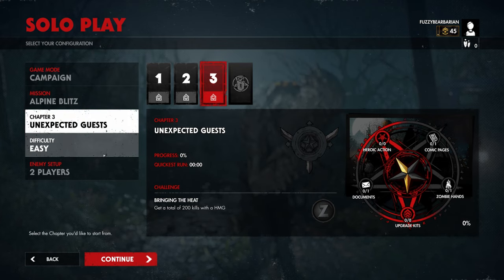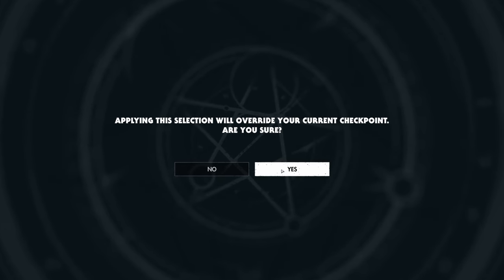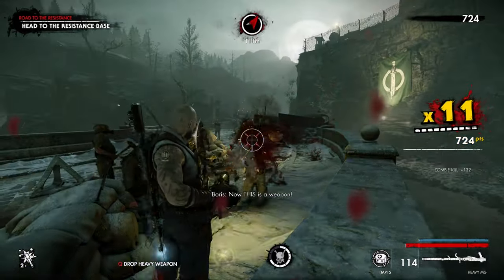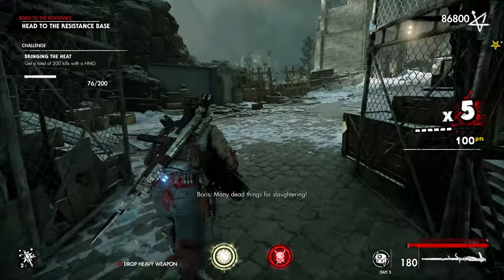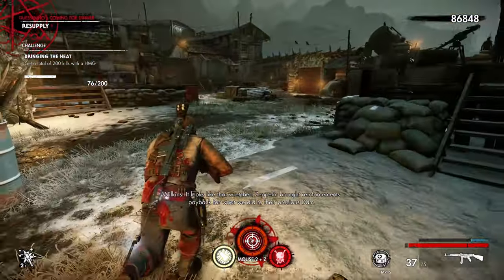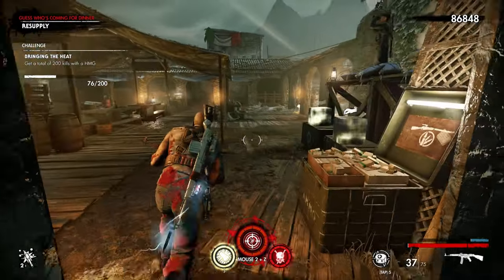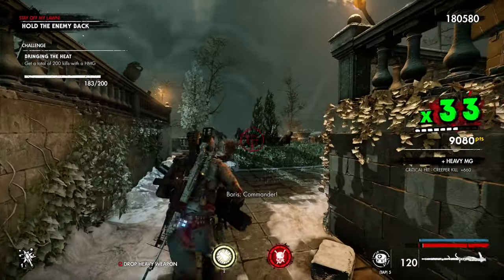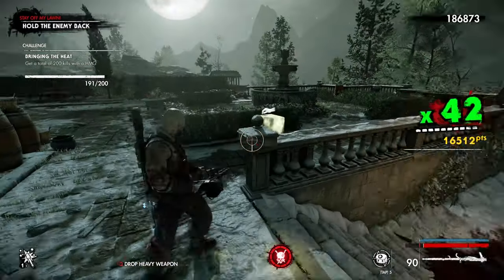Zombie Army 4 - Alpine Blitz Chapter 03 "Unexpected Guests" 100% Walkthrough (All Collectibles)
This is part 51 of my 100% collectible and challenge walkthrough of Zombie Army 4: Dead War. This one is chapter 03 of the Alpine Blitz DLC titled "Unexpected Guests". In it I show you where to find all collectibles and how to complete the "Bringing the Heat" challenge which is to "Get a total of 200 kills with a HMG", as well as how to get the gold medal award.

TIMESTAMPS:
06:00 Zombie Hand 1/1
06:38 Comic 1/1
06:51 Document 1/1

Challenge: Bringing the Heat
"Get a total of 200 kills with a HMG"
You'll need to watch the entire video to see how this gets done.